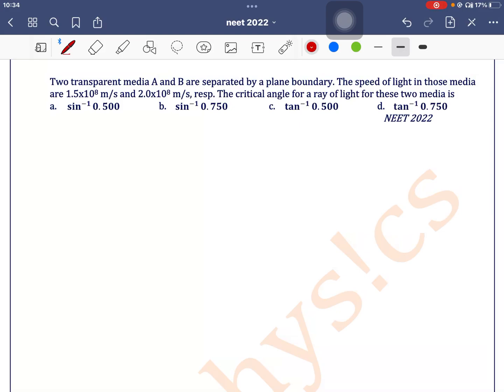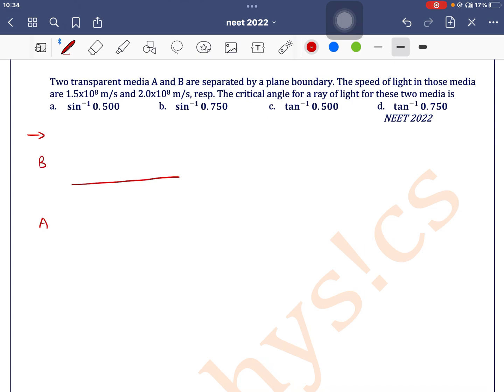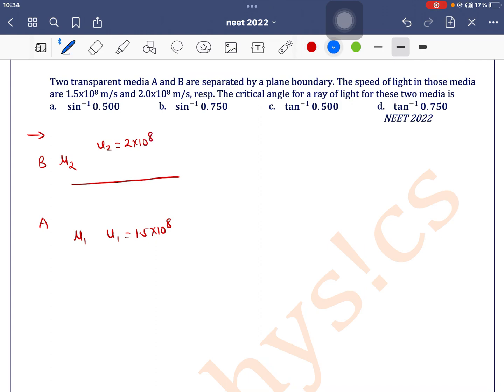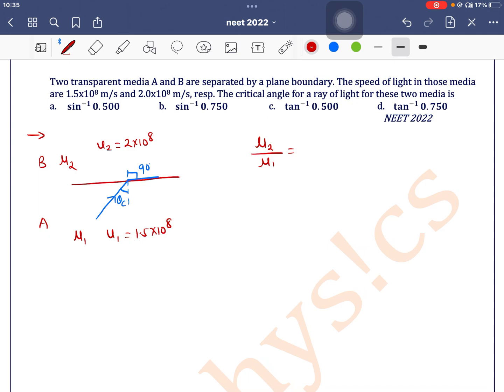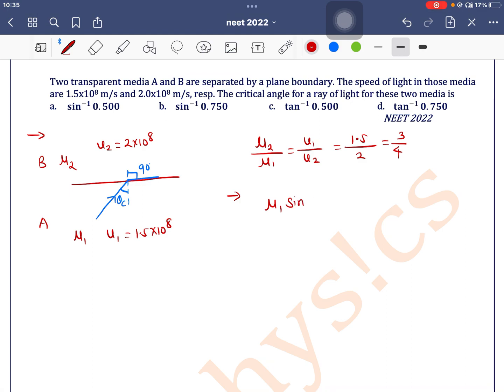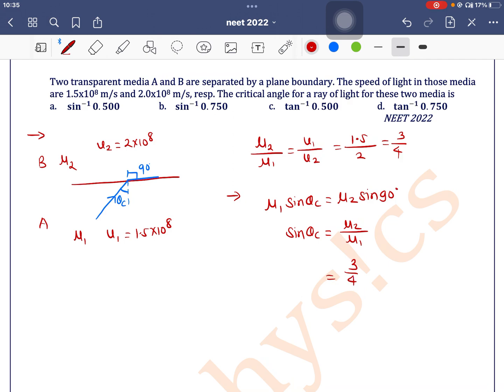Two transparent media A and B are separated by a plane boundary. The speed of light in those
Q 50 Two transparent media A and B are separated by a plane boundary. The speed of light in those media are 1.5x108 m/s and 2.0x108 m/s, resp. The critical angle for a ray of light for these two media is
 a. 〖sin〗^(-1)⁡〖0.500〗 b. 〖sin〗^(-1)⁡〖0.750〗 c. 〖tan〗^(-1)⁡〖0.500〗 d. 〖tan〗^(-1)⁡〖0.750〗
 NEET 2022